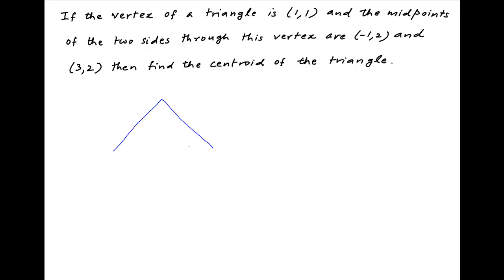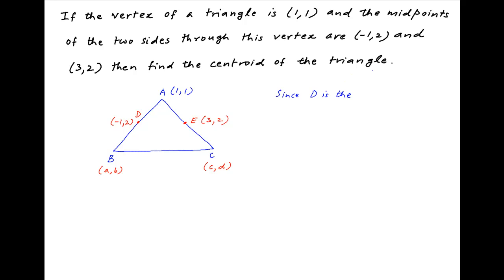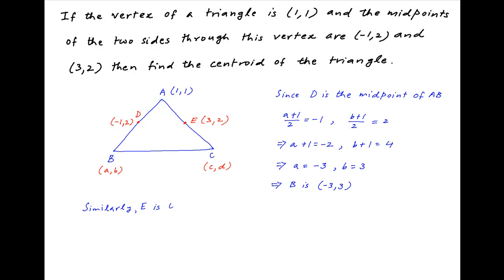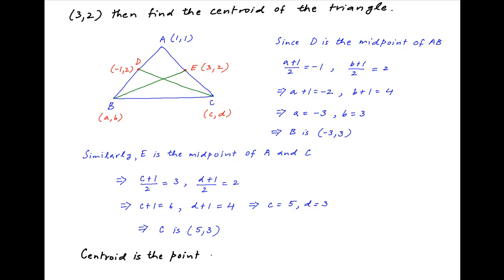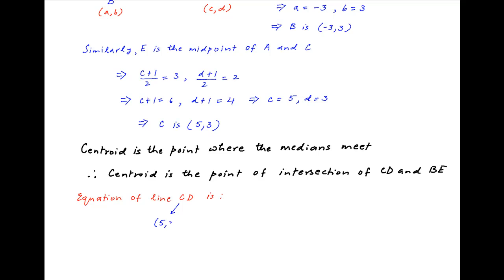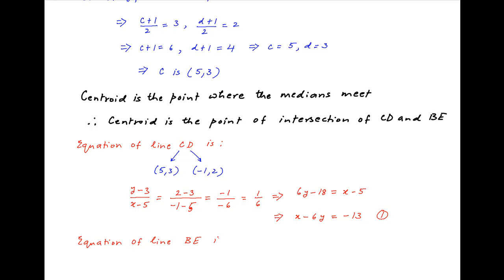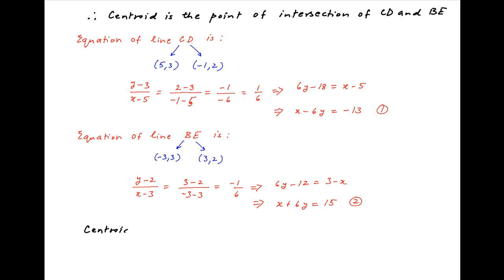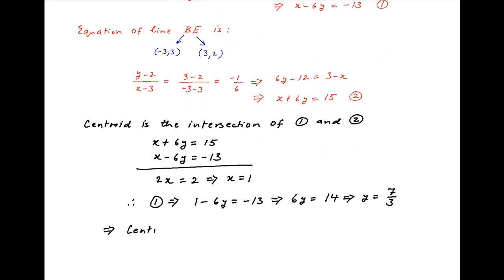Find centroid of triangle the midpoints of whose sides through vertex (1,1) are (-1,2) and (3,2).